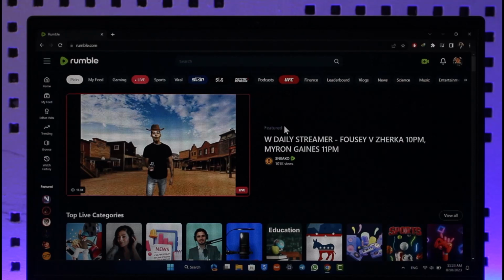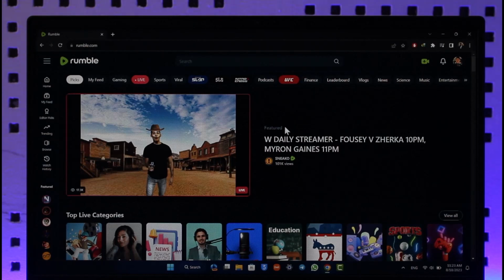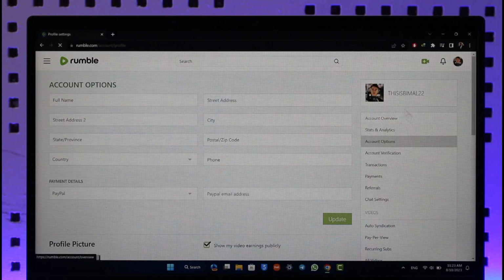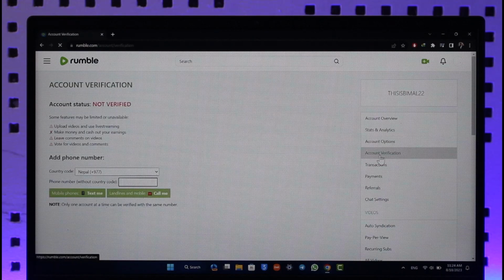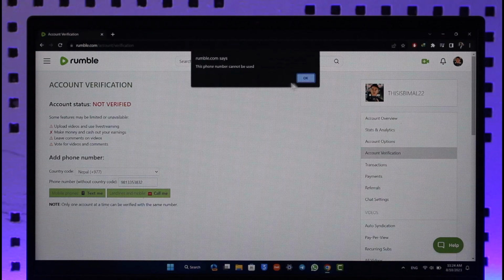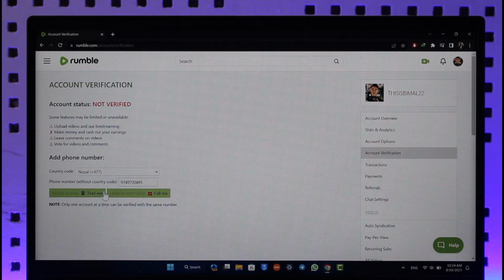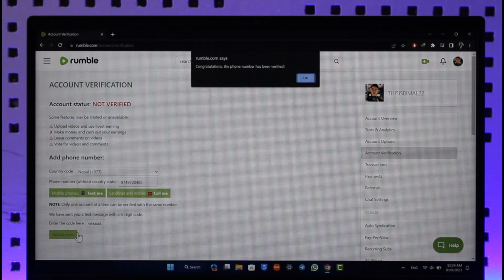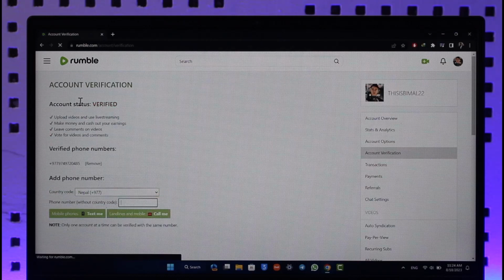How to Verify Rumble Account !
In this tutorial video, I am simply going to show you how to verify your account status on Rumble.

~Chapters:
0:00 Introduction
0:10 Official Site
0:28 Verify Account
1:30 Conclusion